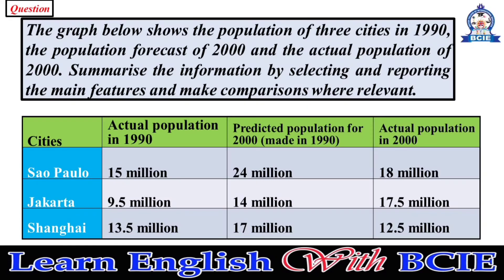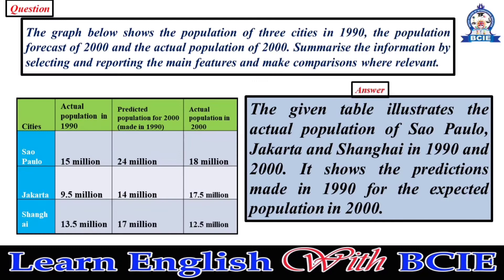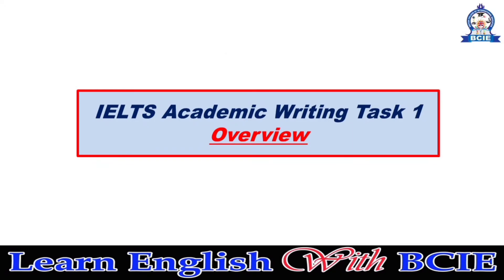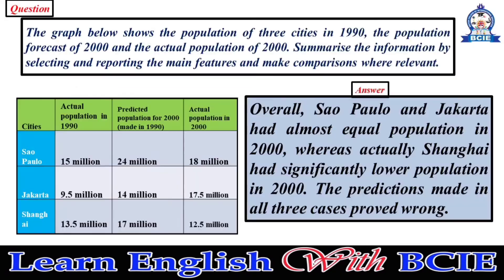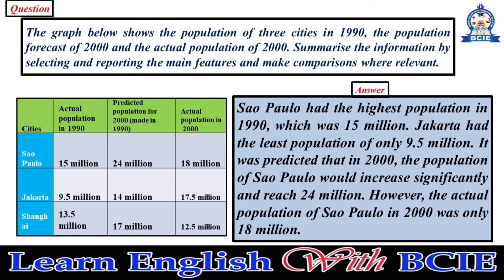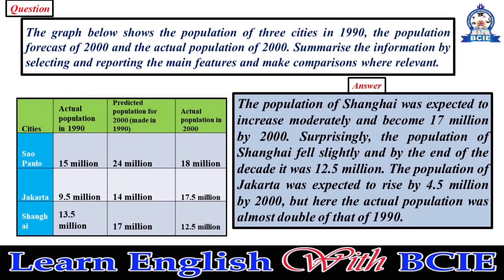IELTS Writing Table Task 1 | IELTS Academic Writing | IELTS Table 5 | Example Band 9 Answer | BCIE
Our IELTS TABLE description lesson will be helpful to learn how to write table in IELTS Academic exam.

Our channel is about learning English language, for example English vocabularies, English lessons, English stories, English songs and etc.. |Join us to learn English.| Learn Engish With BCIE
British College of International Education